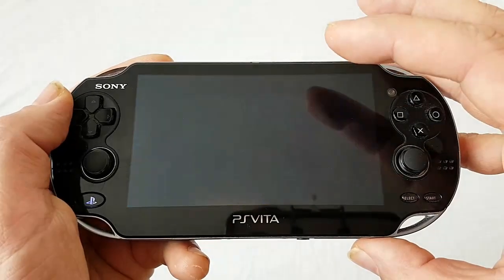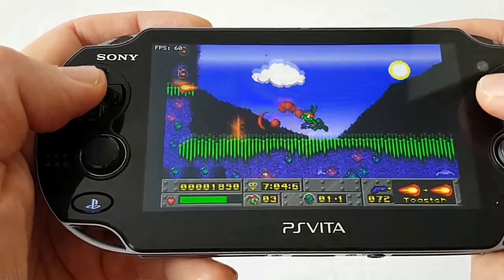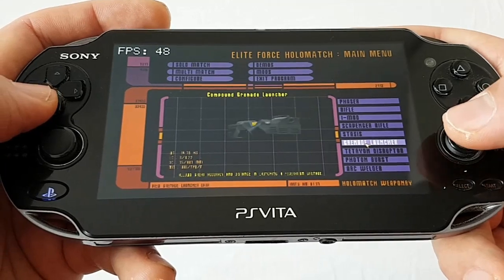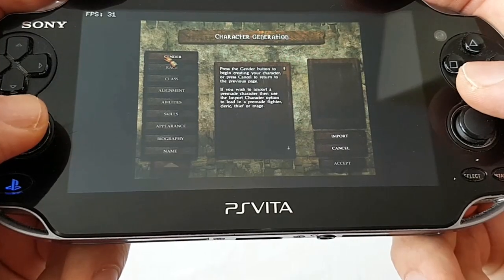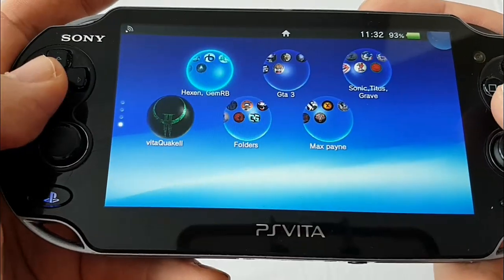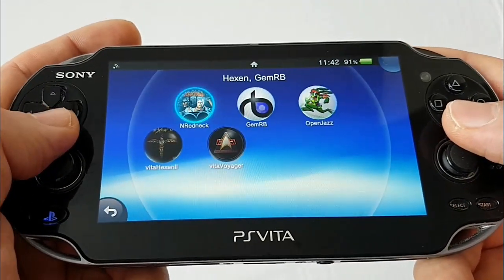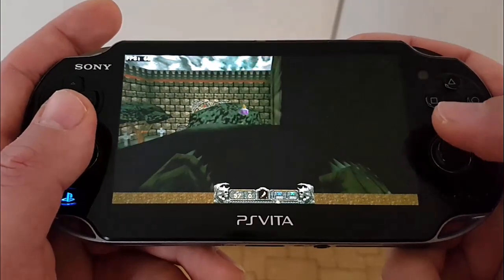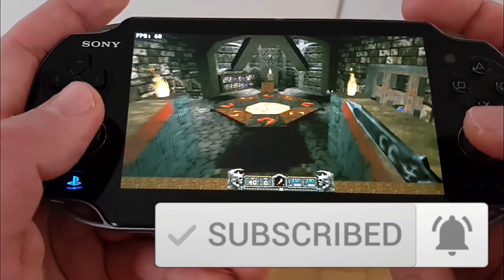Top 5 PS Vita ports in 2021 Part 3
Hi Guys and welcome today I am making another top 5 of PS Vita ports in 2021 part 3. There is still quite a lot of awesome games that I haven't covered yet so here is another 5 cool ports that made its way onto the exquisite PS Vita Platform and I found them really appealing.

Xiamoi 18W Fast Charge Power Bank
HDMI video capture usb 3.0
The cheapest for the usb c to hdmi adapter
USB c to multiport adapter with hdmi

Thanks

Zealous Chuck

0:00 Introduction
0:55 Openjazz / Jazz jackrabbit
3:34 VitaVoyager / Star Trek Voyager Elite Force
5:45 GemRB / Baldurs gate / Icewind Dale / Planescape Torment
8:10 Nredneck / Redneck Rampage
11:23 VitaHexen2 / Hexen 2
13:33 Outroduction